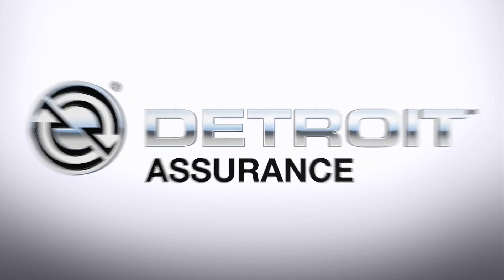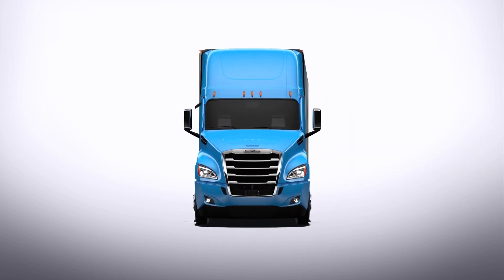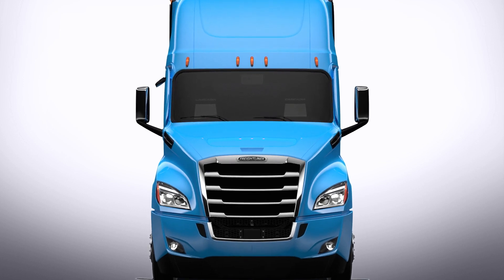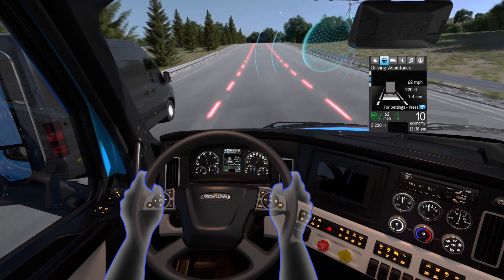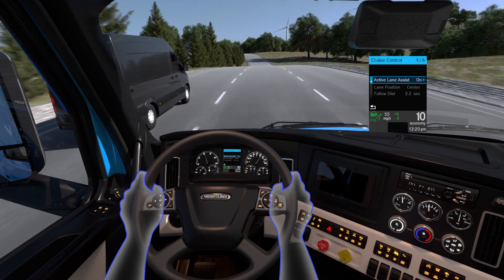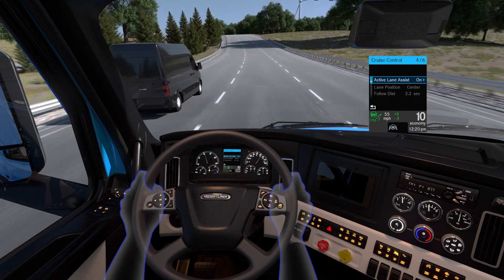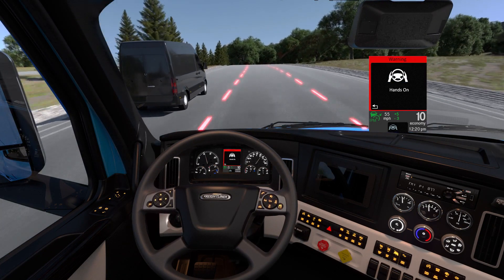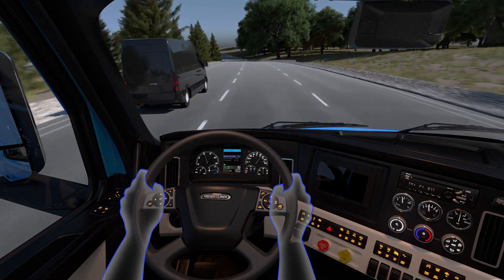Detroit Assurance 5.0 Lane Keep Assist